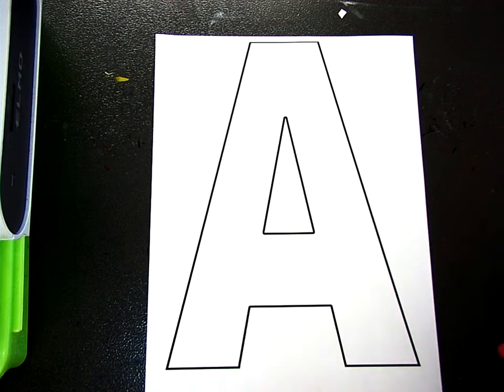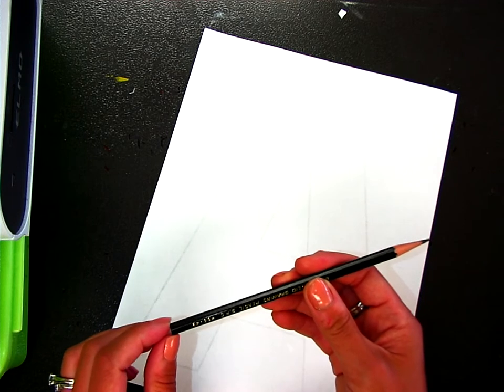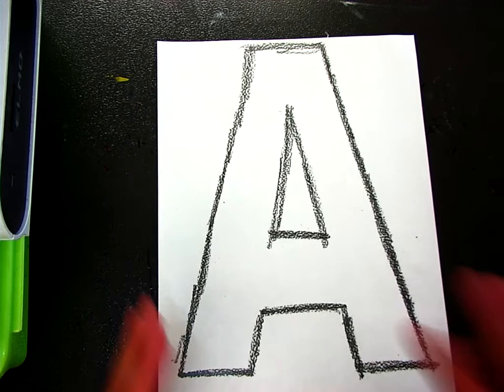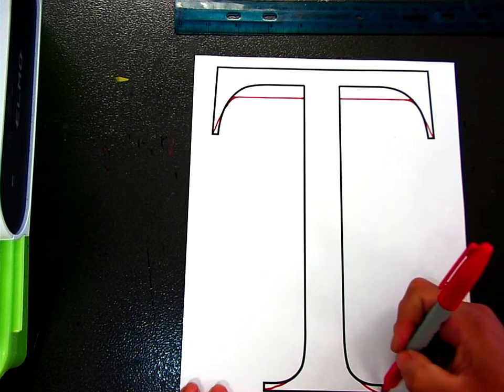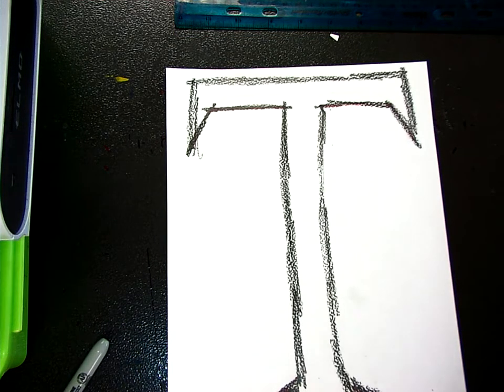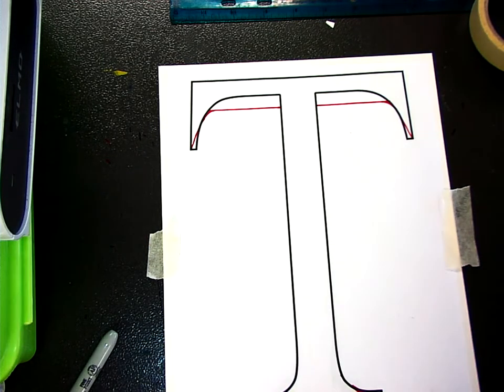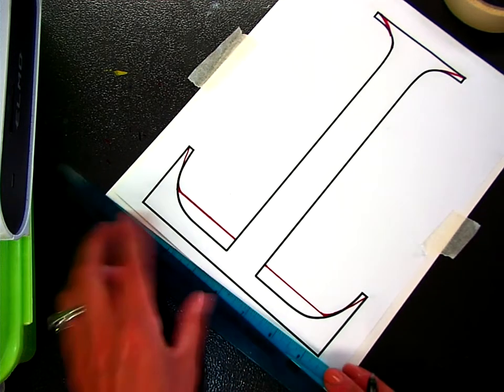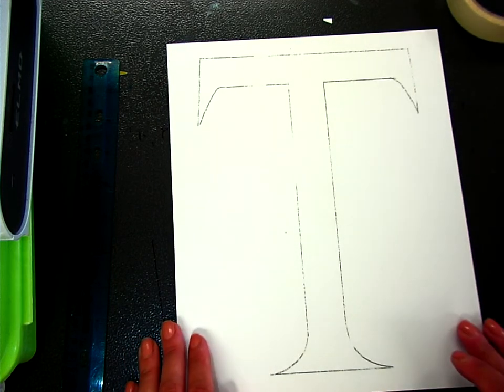how to shade and transfer letter